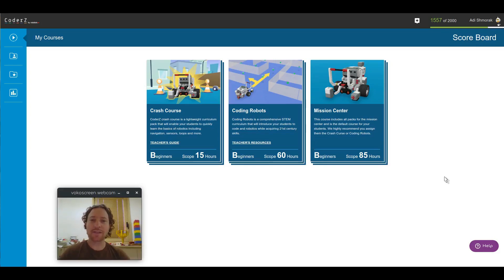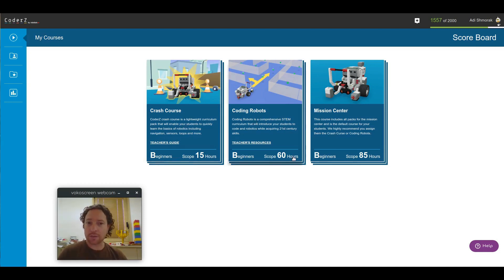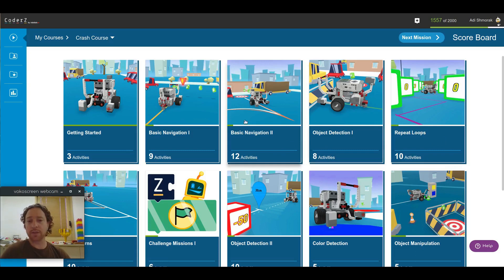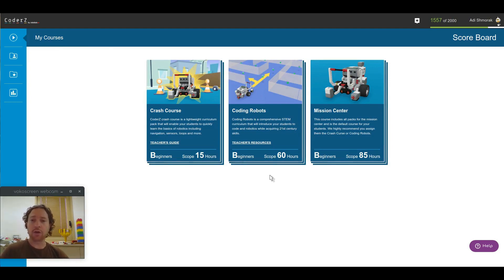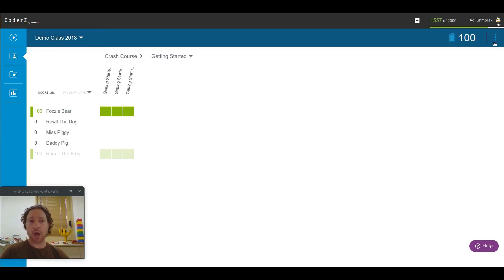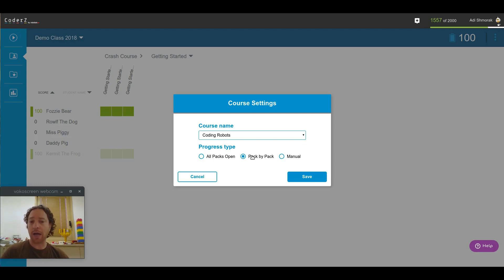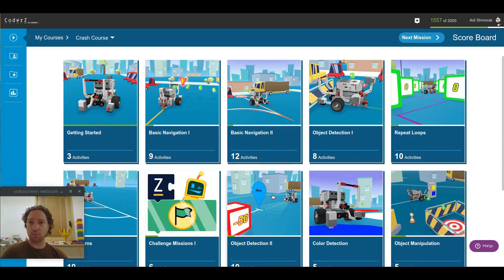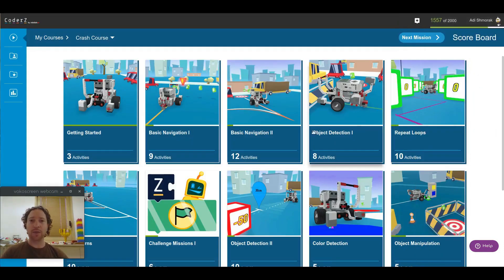Learning Center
Overview of the new Learning Center including Courses, mission packs and course progress controls. Visit our Knowledge Base to learn more about heat maps and courses